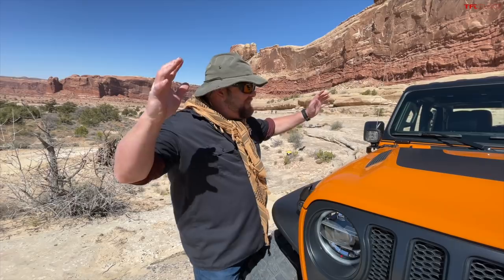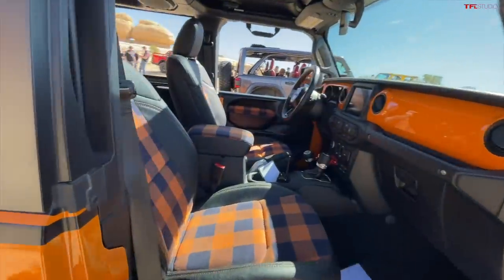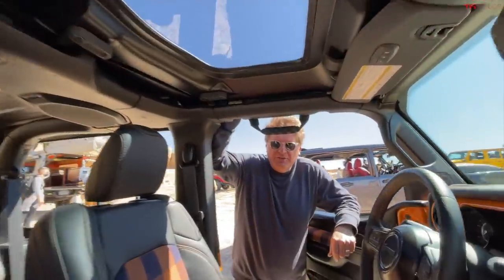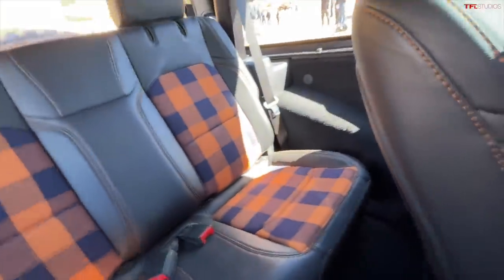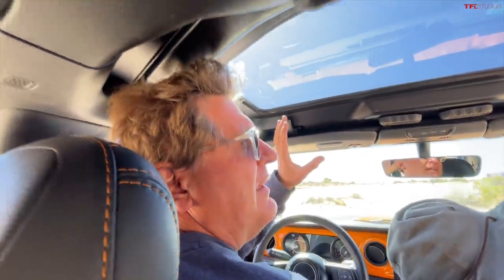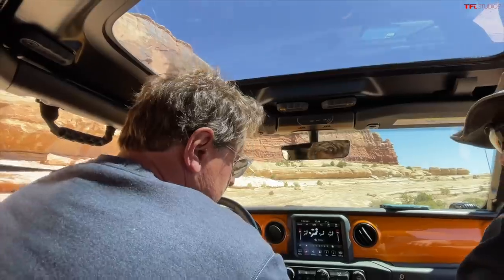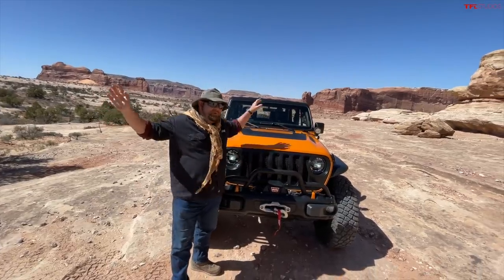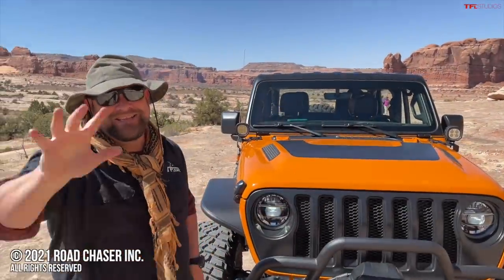The Jeep Orange Peelz Concept Is A Retro-Styled Wrangler With THIS Crazy Feature!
Every year, Easter Jeep Safari always has one concept featuring parts that you can buy and install to your own Wrangler — and even some features that haven't made it into production yet, but could before long. This 'Orange Peelz' conept shows off one cool feature that you may be able to get soon. Check it out!